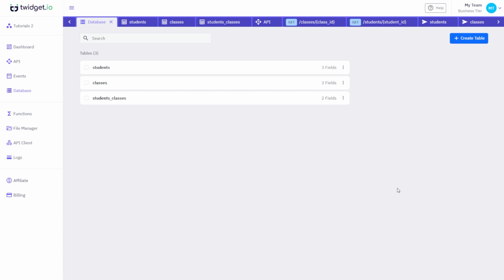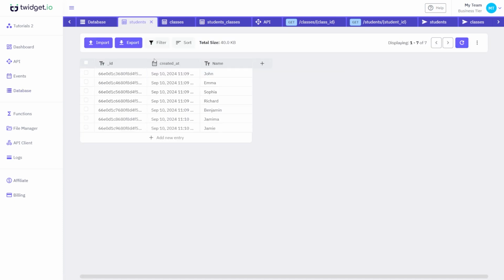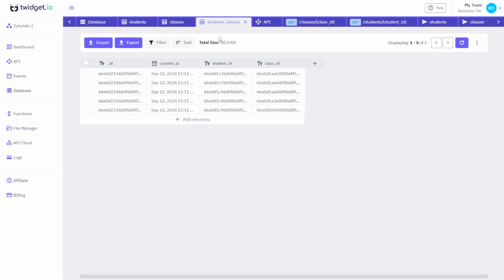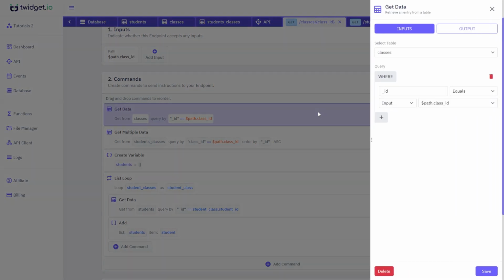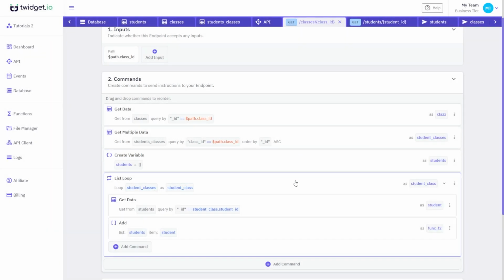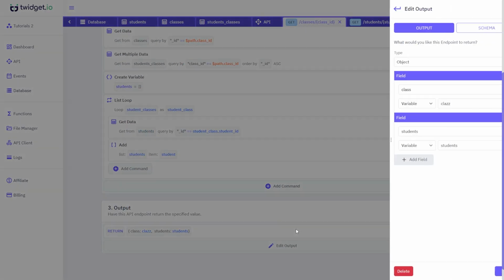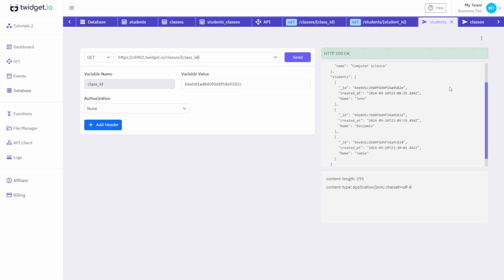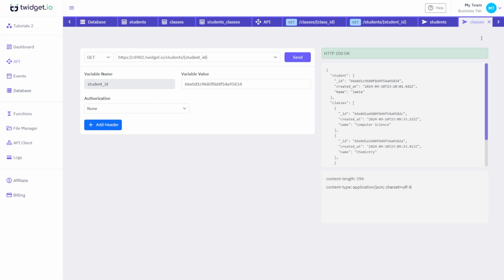Many to Many relationships - Twidget.io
In this video we go over how Many to Many relationships work in Twidget